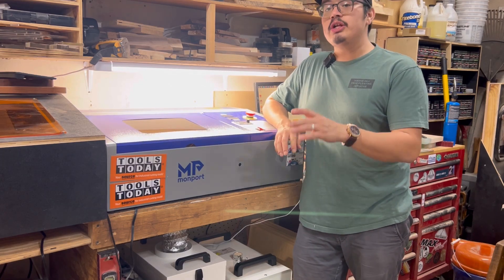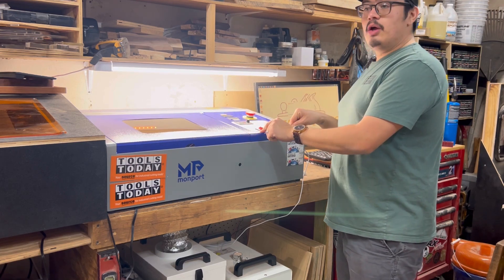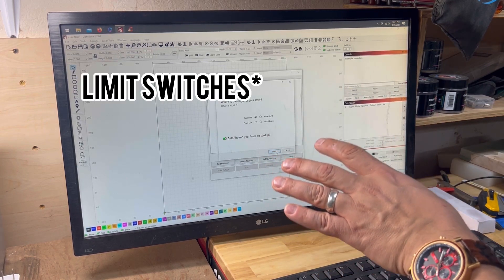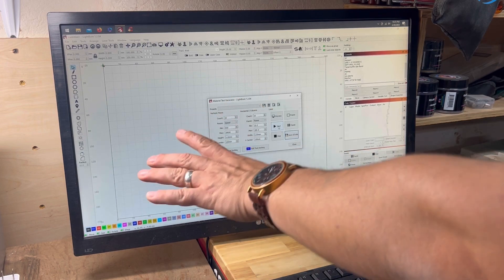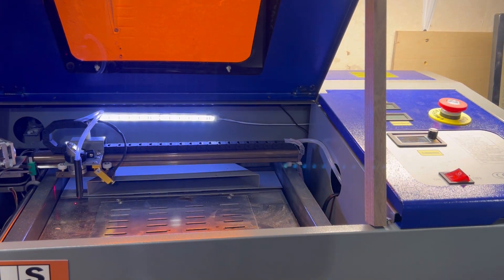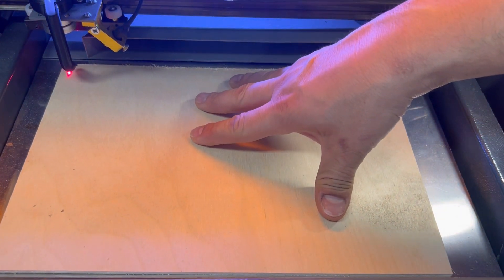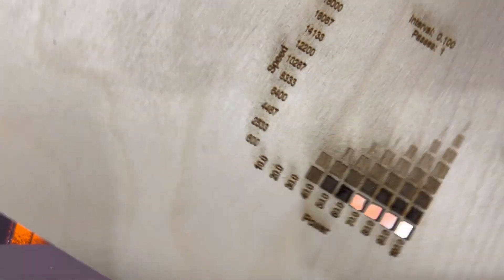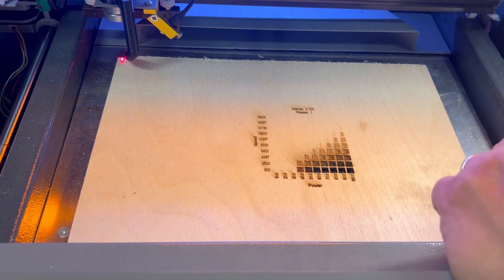Let’s get our Monport K40 connected to lightburn and start making smoke!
Have you ever used a co2 laser before? Ever seen one in action if not?

Well this is my first endeavor into the world of co2 lasers. I’ve used my diode laser to engrave, attempt to cut, and brand my work for some time now. It’s a solid laser that does a lot but isn’t powerful enough to cut materials like a higher end diode laser or a co2 laser can.

Well, this k40 from @monportlaser is a solid option that can cut and engrave super well! Since getting my k40 I’ve been waiting for my purifier and my chiller for some time since they were back ordered.

Long story short, everything￼ is here, hooked up and ready to go… now what?

Well it’s time to get the k40 hooked up to my pc, connect it to @lightburnsoftware7189 and start making smoke!

Instagram.com/Itsmakerrays